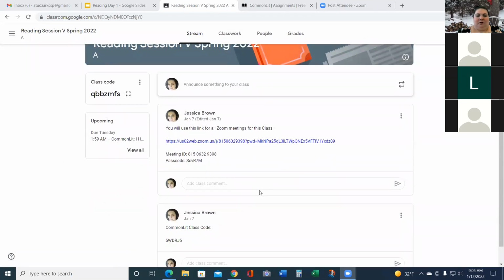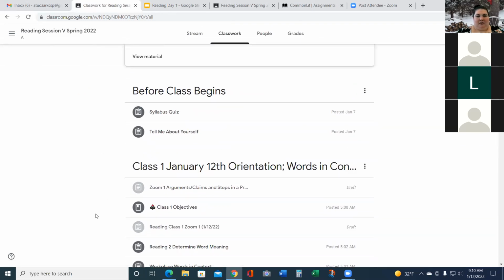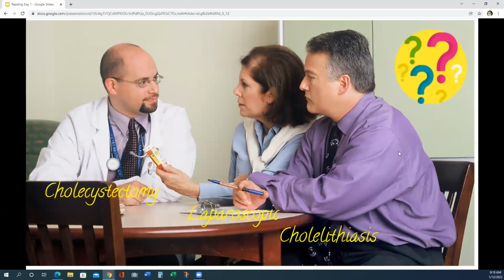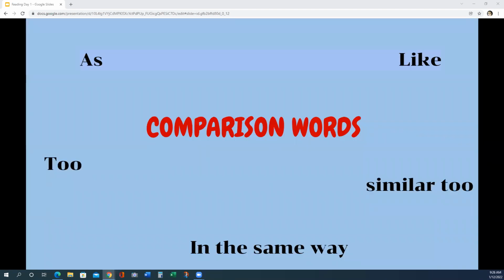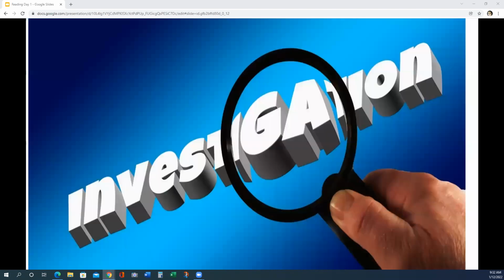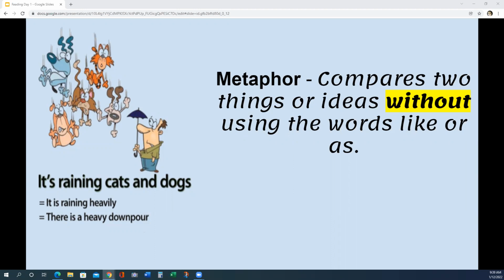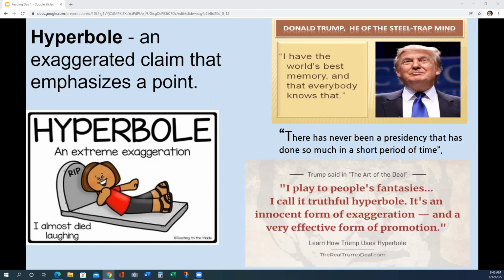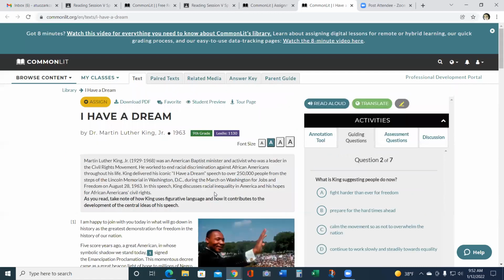Reading S5 Day 1 Zoom 1